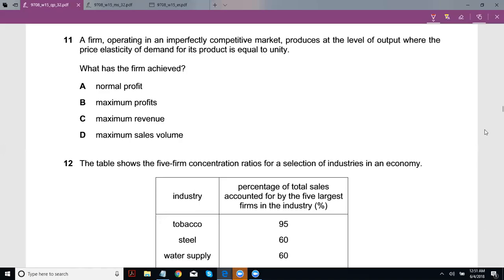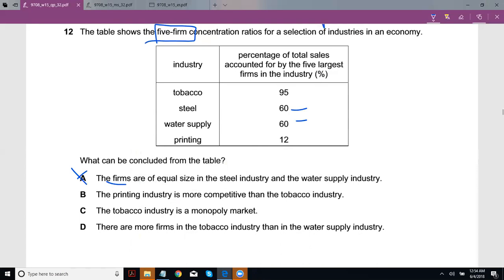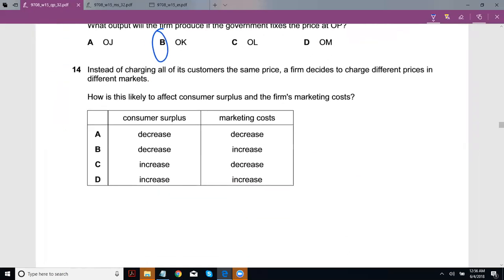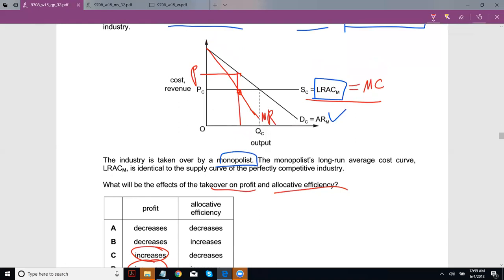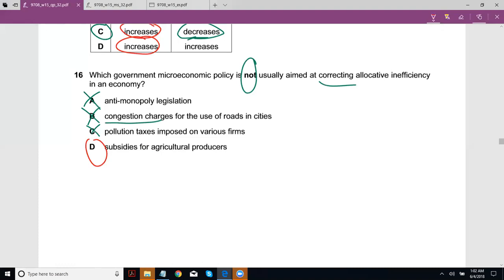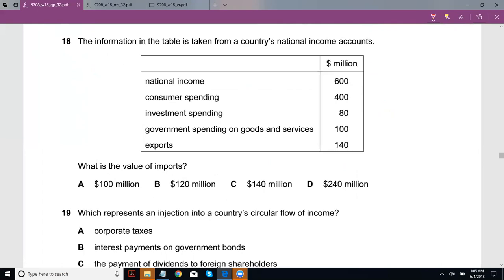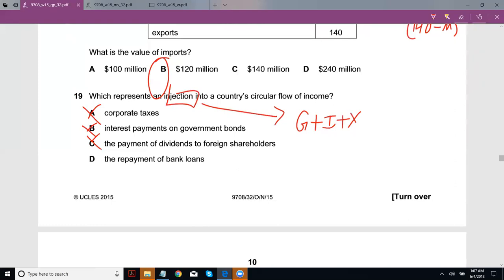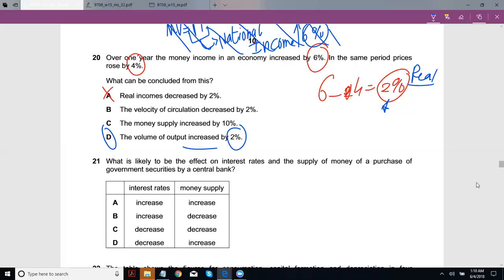Oct/Nov [32] 2015 - Part 2 (Q11-Q20)